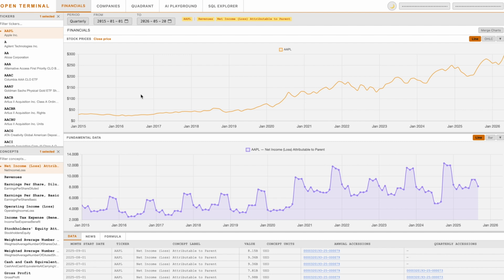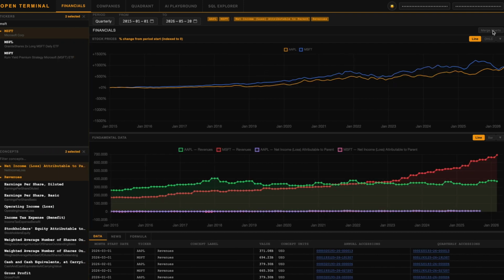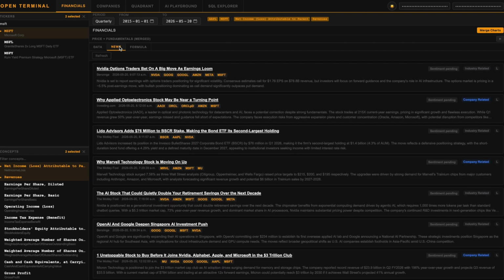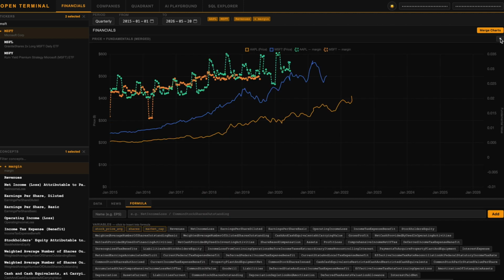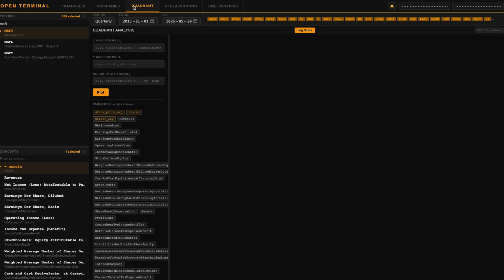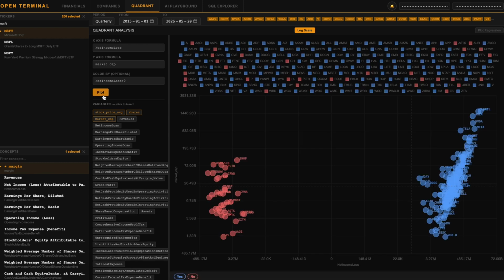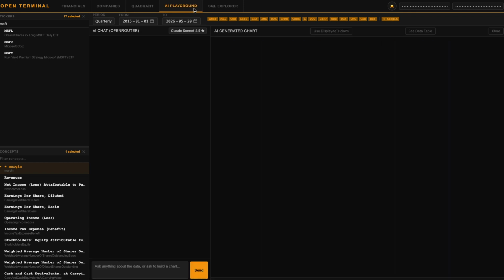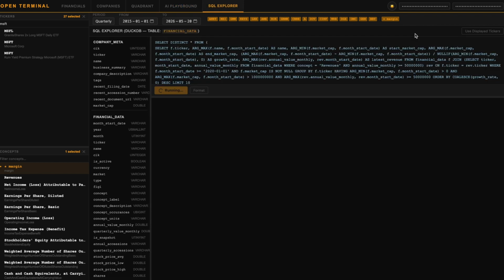Open Terminal Tutorial A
This tutorial describes basic features of how the use the Open Terminal web application